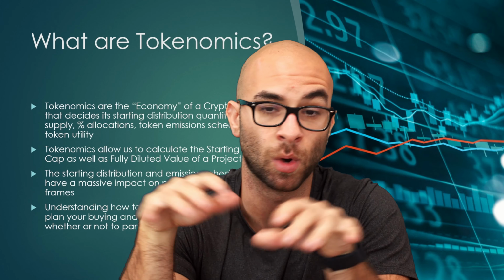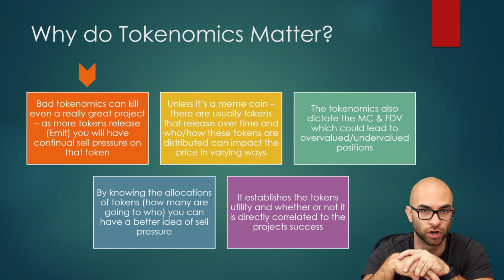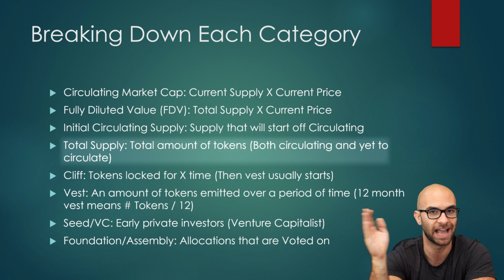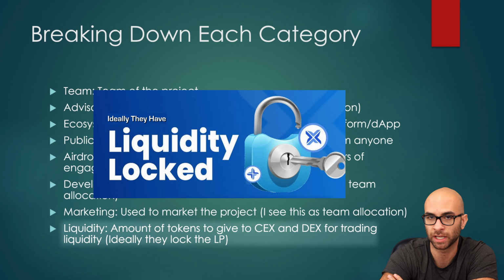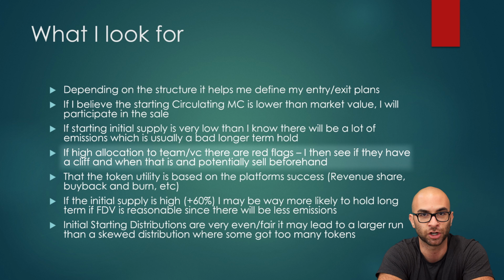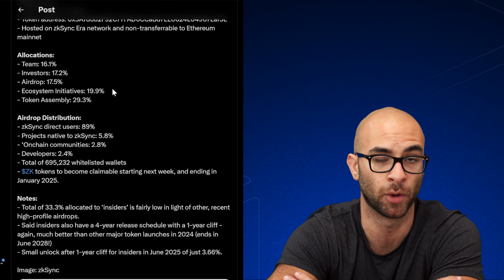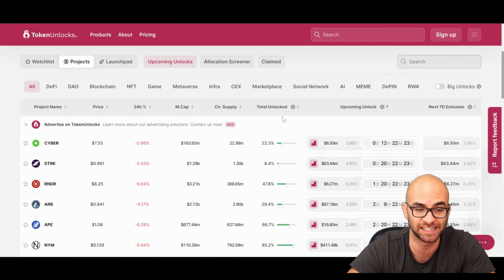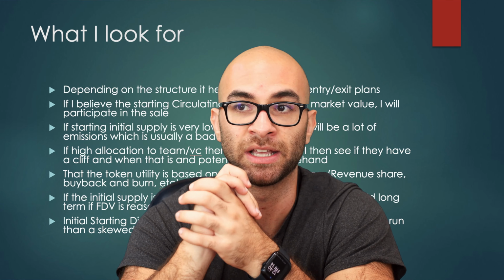Crypto Tokenomics 101: How to Use Tokenomics to Maximize Your Earnings and Reduce Losses 💰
Timecodes:
0:00 - Intro
0:24 - What are Tokenomics
1:27 - Why do they matter
3:47 - Names
6:30 - What to look for
10:11 - Example
13:50 - Numbers

Description:

Unlock the secrets of crypto tokenomics in this beginner-friendly guide! 🚀 In this video, we break down the fundamentals of tokenomics, explaining how tokens work, what makes them valuable, and how you can leverage tokenomics to maximize your earnings in the crypto world. Whether you're new to crypto or looking to deepen your understanding, this video will give you the insights you need to make smarter investment decisions. Don't miss out—start mastering the art of tokenomics today!